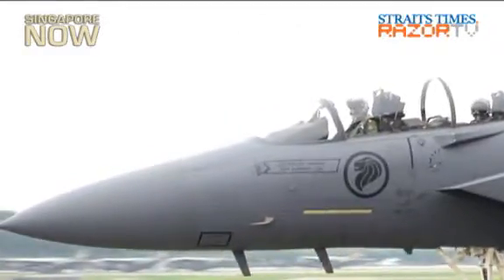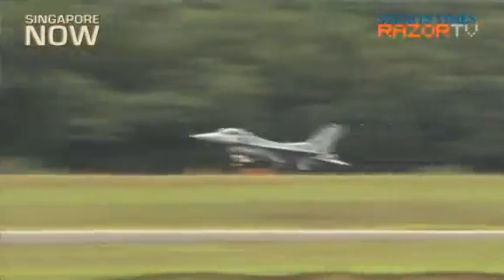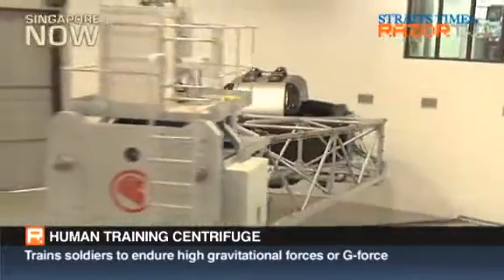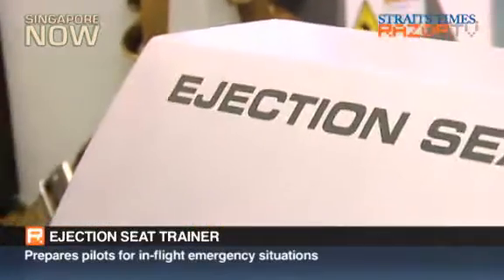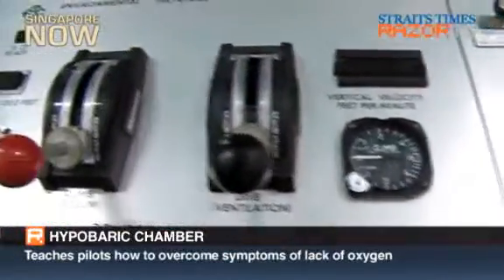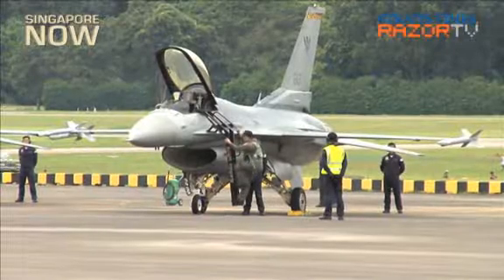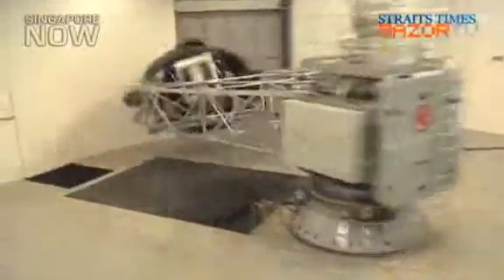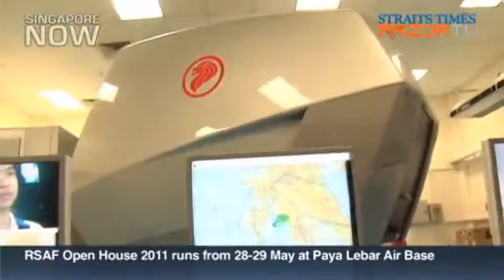Inside a fighter jet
RazorTV finds out what it takes to be a fighter pilot at the RSAF Open House 2011 where The Republic of Singapore Air Force offered a sneak peek into their gruelling pilot-training.